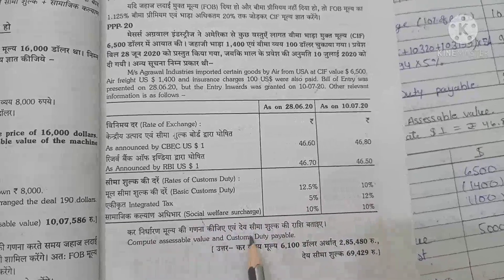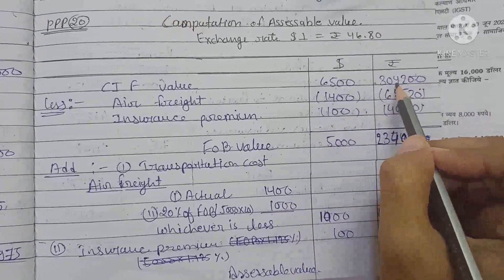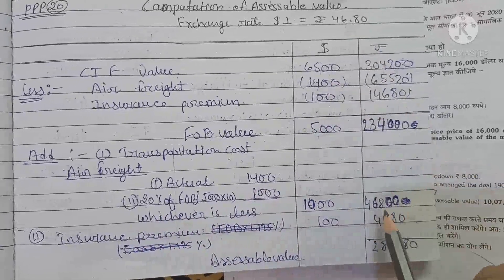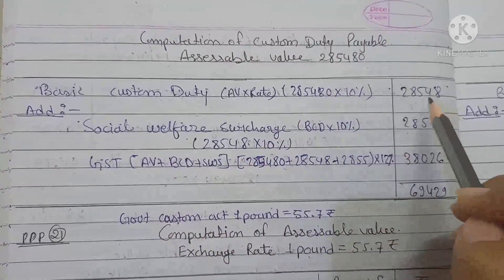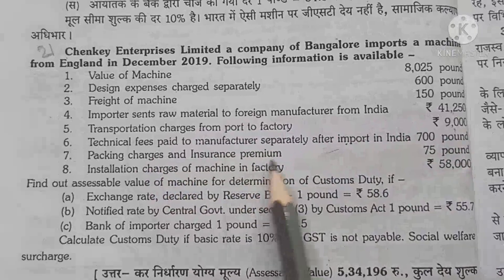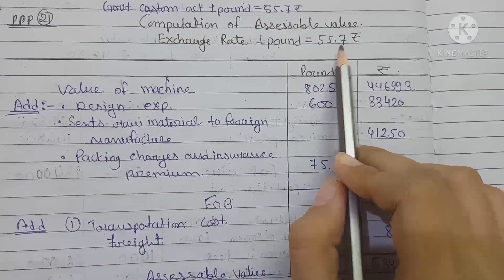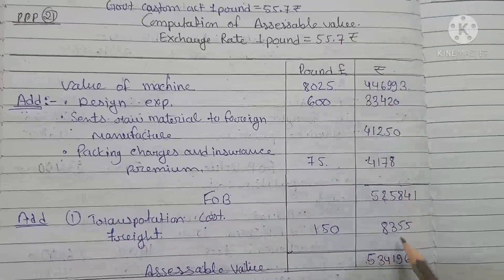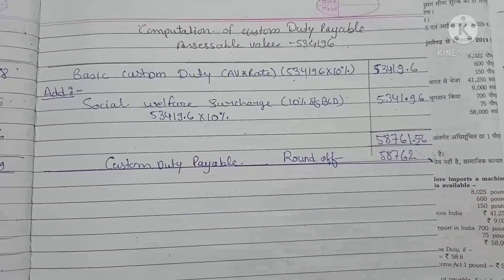INDIRECT TAX 2020-21||ANIT SAKLECHA||CUSTOM DUTY|| Q.NO 20,21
Indirect Tax  || Anit Saklecha || Custom Duty 2020-21 || Q.no 20,21

NOTE:-
indirect tax k rules har saal change hote h isly ye video sirf 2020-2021 k ly useful hoga .

indirect tax
anit saklecha
b.com final
custom duty